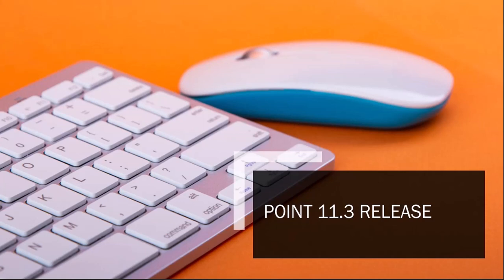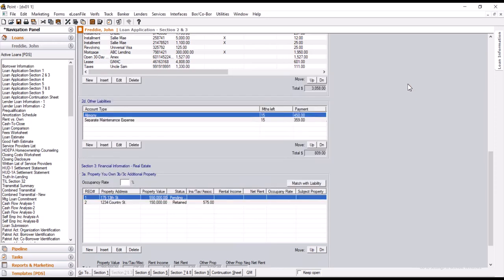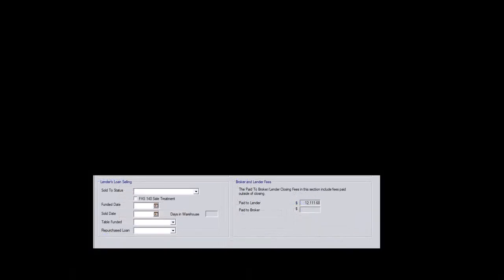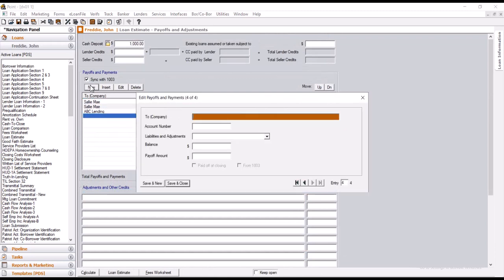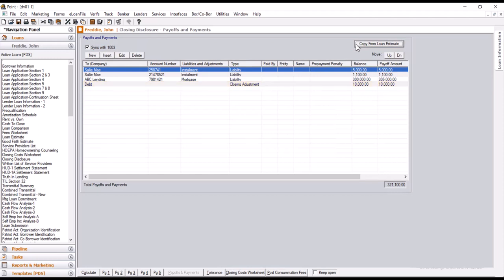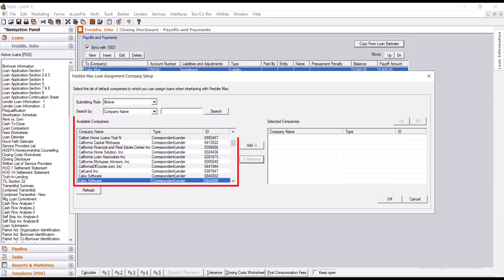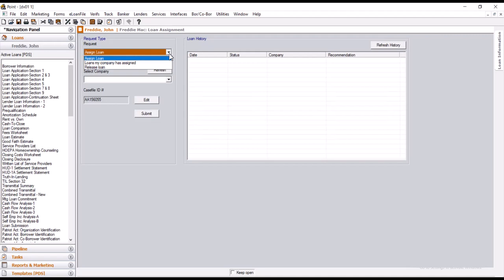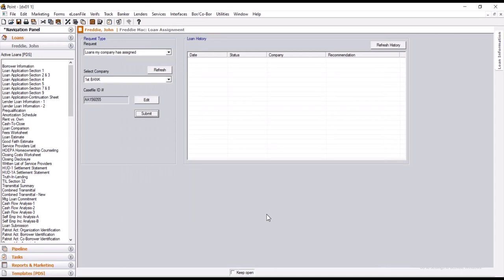Point 11.3 Release Video